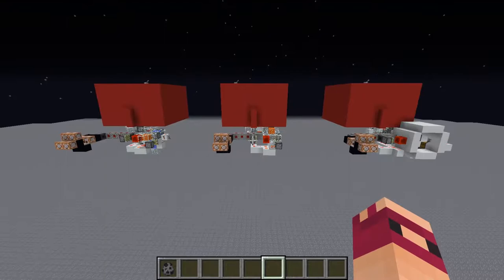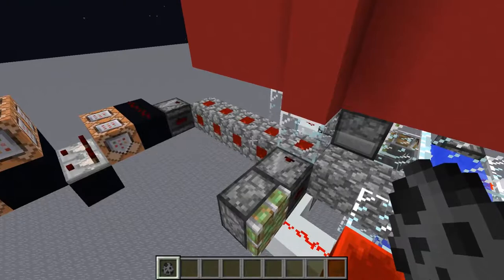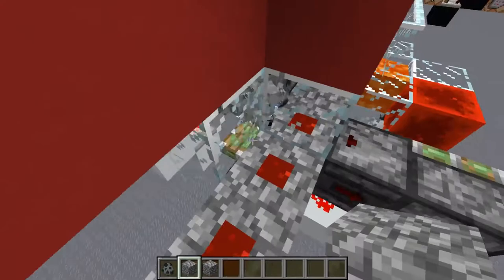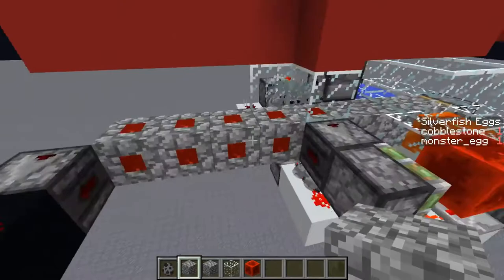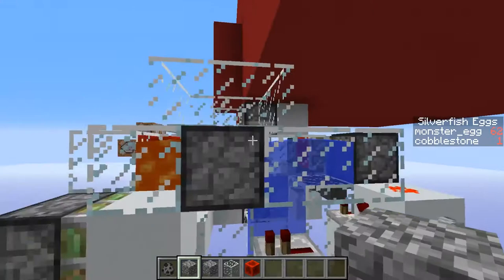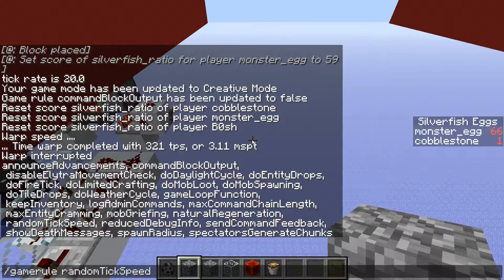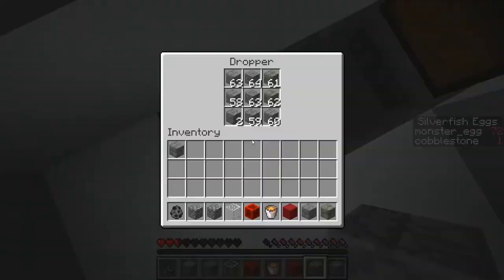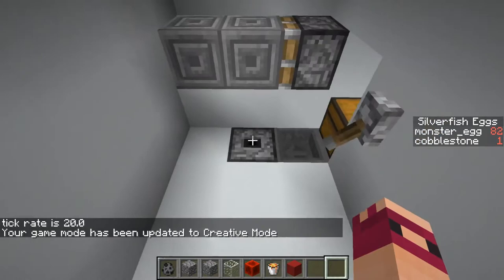[Minecraft] 100% Reliable Silverfish Block Loader (565/hr)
3 machines that can together generate each of the 6 types of silverfish monster egg

the hopper clocks have 4 items in them
1 hour test: 565/hr